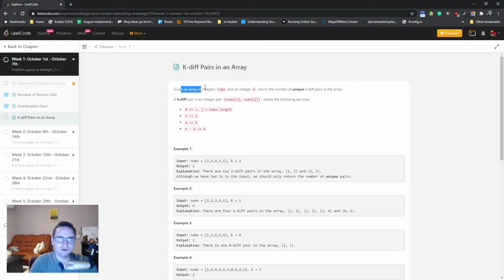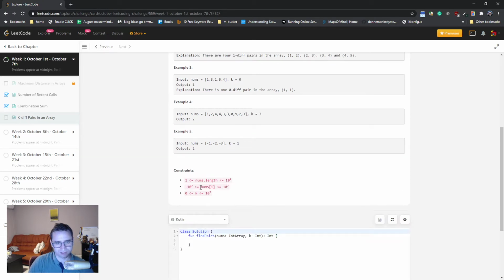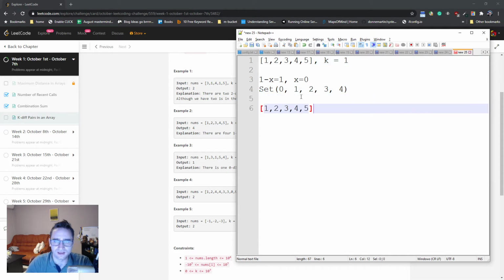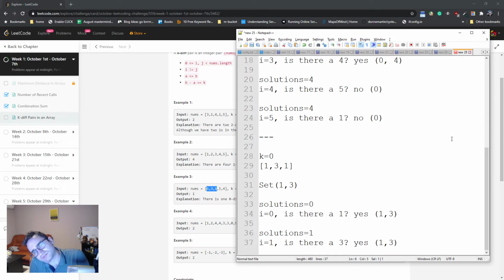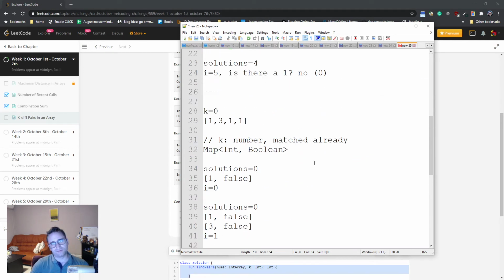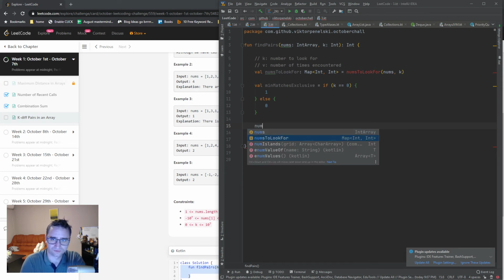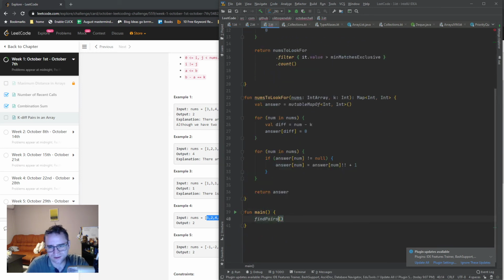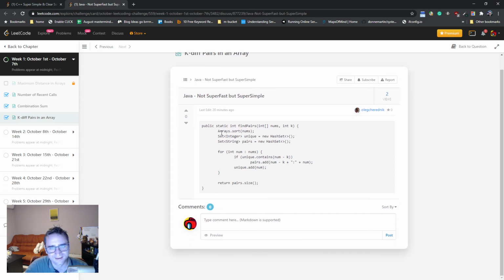K-diff Pairs in an Array - Leetcode October Challenge #3 [raw]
Solving the daily October leetcode challenges in a raw, unedited format.

October 3rd, week 1, day 3: K-diff Pairs in an Array